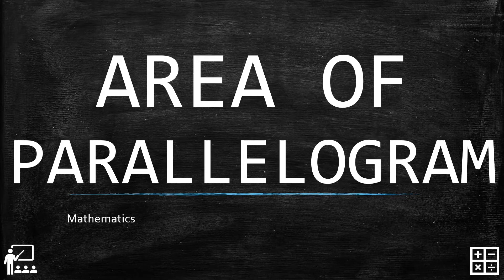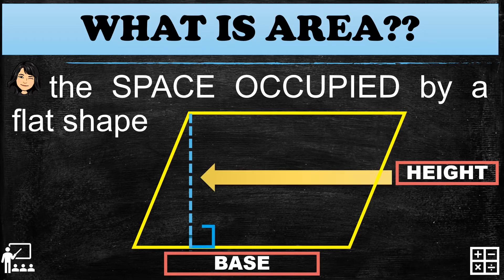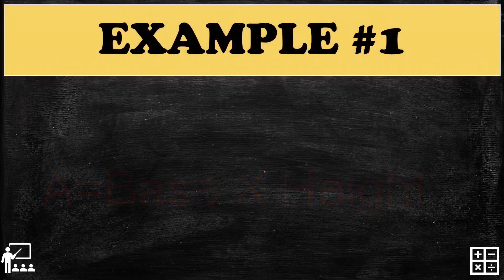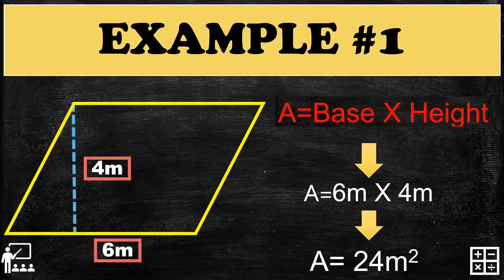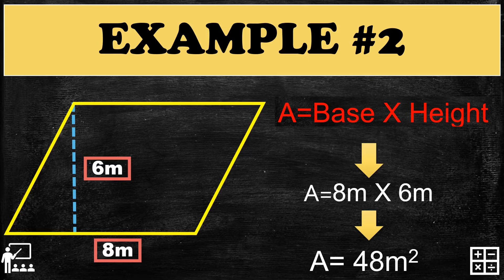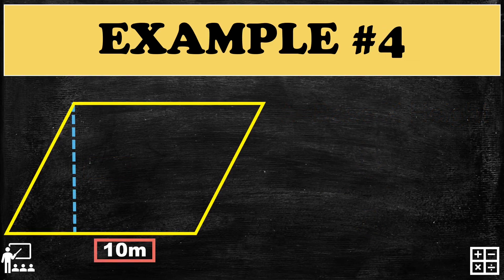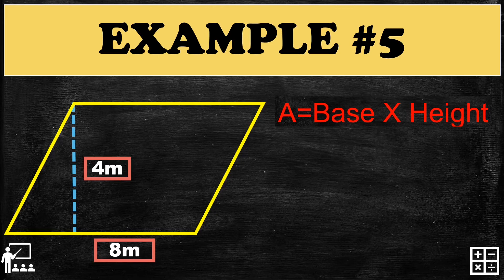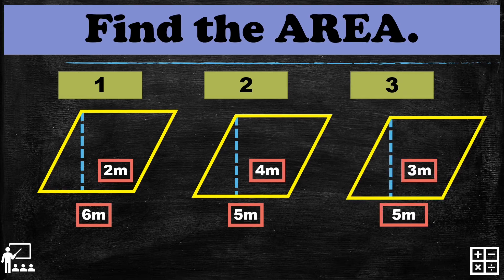AREA OF PARALLELOGRAM | Mathematics Grade 4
The Area of Parallelogram can be completed by Multiplying the Base and Height. Parallelogram has 2 pairs of parallel sides and its opposite sides are equal.